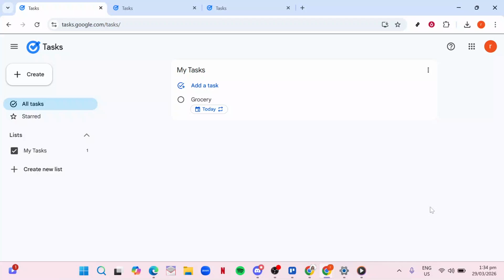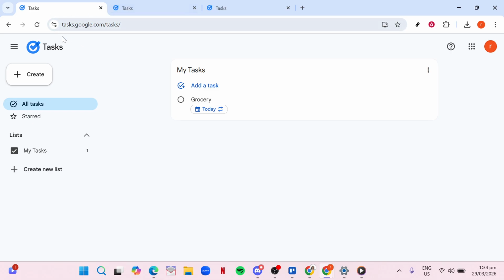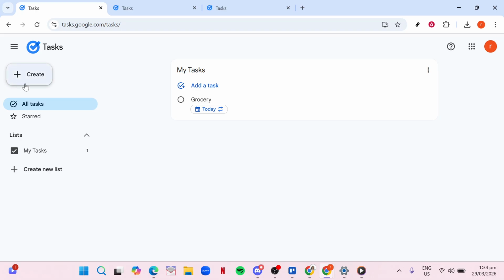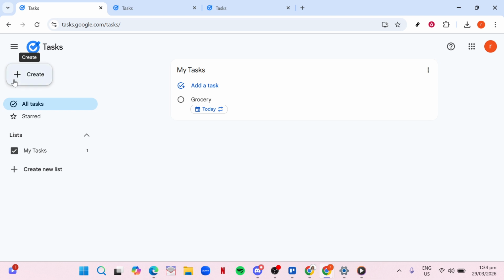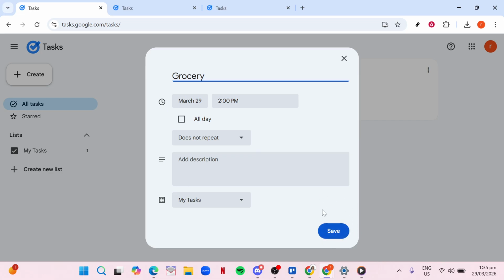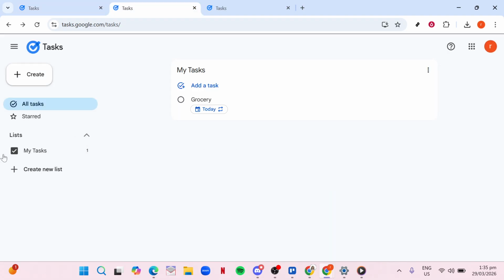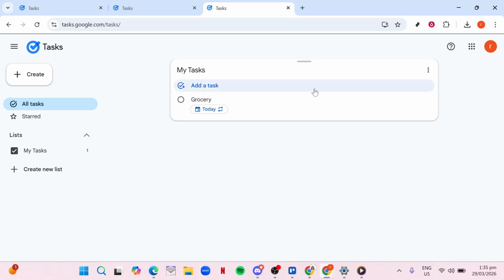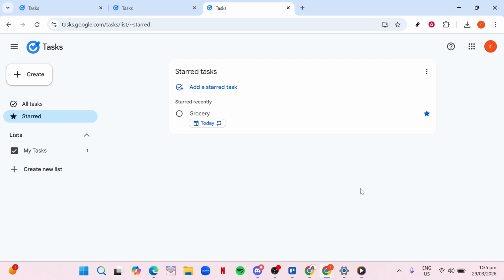How to Set Up Google Tasks (Complete Guide)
In this comprehensive tutorial, we dive into how to set up Google Tasks efficiently. Whether you're looking to streamline your daily responsibilities or enhance your productivity, this video covers the essential steps to get started with Google Tasks and maximize its features.

By the end of this video, you will clearly understand how to create tasks, organize them into lists, and manage your schedule effectively. Watch till the end to ensure you make the most out of this powerful productivity tool.